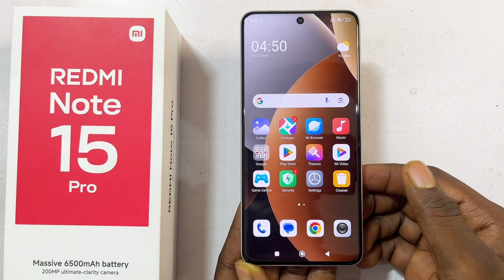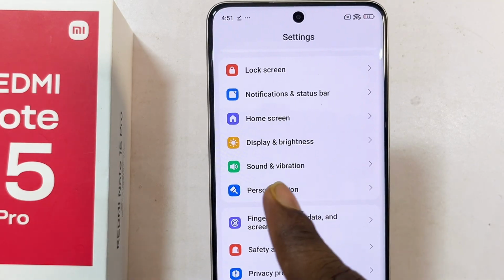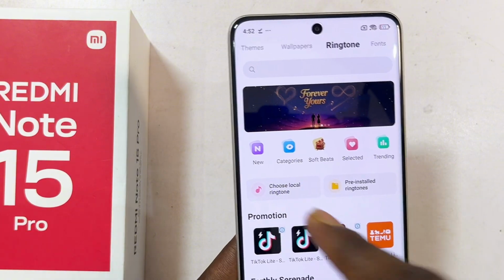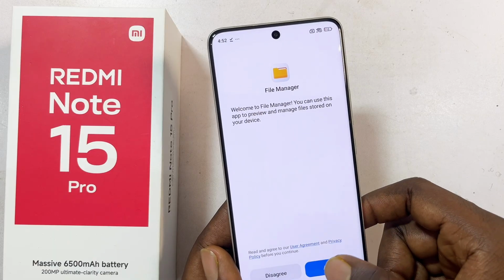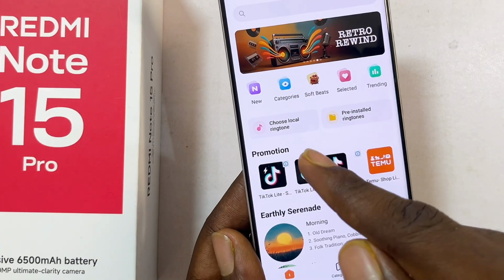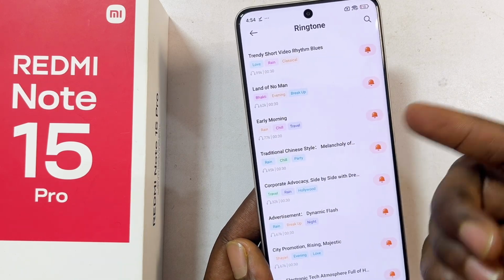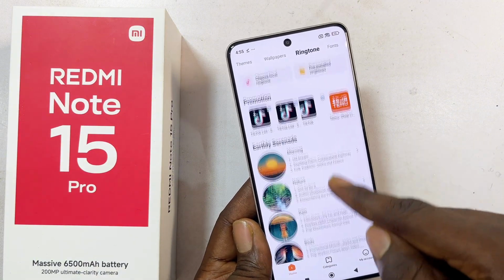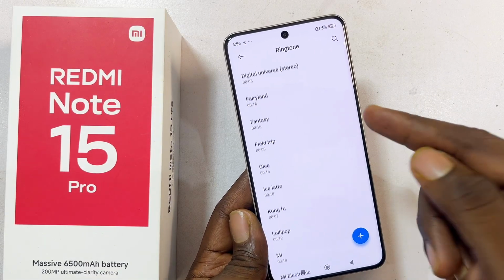Redmi Note 15/15 Pro: How to Change Ringtone!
In this video, I will show you how to change ringtone on Redmi Note 15 Pro, Redmi Note 15, and Redmi Note 15 Pro Plus in a simple and easy way. You will learn how to change your ringtone to any of the default ringtones on your Redmi Note 15 Pro, as well as how to set any song or music as ringtone on Redmi Note 15 Pro using files already on your phone.

If you’ve been struggling with how to set a custom ringtone on Redmi Note 15 Pro or how to use a song as ringtone on Redmi Note 15, I will guide you step by step so you can easily personalize your phone. I will also show you how to fix ringtone not working on Redmi Note 15 Pro, so if your selected ringtone is not ringing or not applying, you can solve it quickly.

This tutorial covers everything you need to know about Redmi Note 15 Pro ringtone settings, including how to choose a ringtone, how to set music as ringtone on Xiaomi Redmi phones, and how to make sure your ringtone works properly. This method works perfectly on Redmi Note 15 Pro 5G, Redmi Note 15, and Redmi Note 15 Pro Plus, so you can follow along no matter the model you are using.